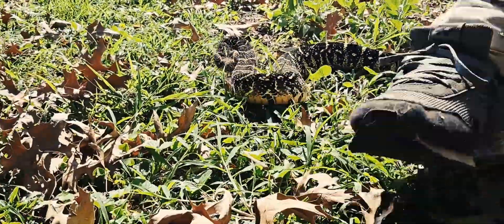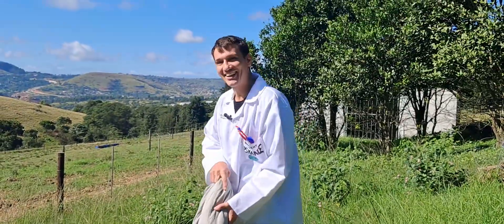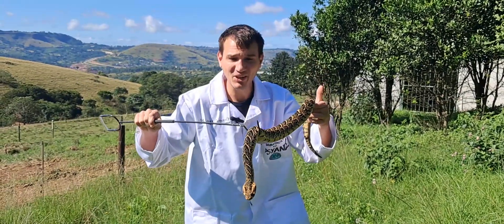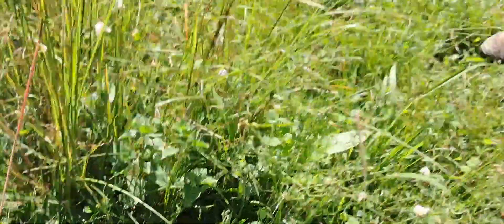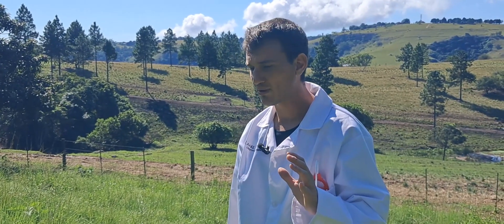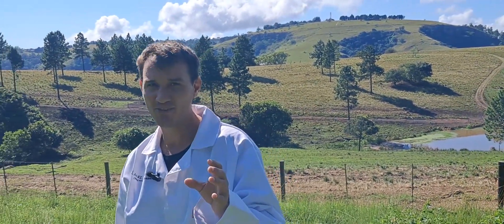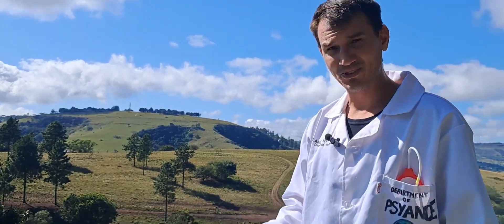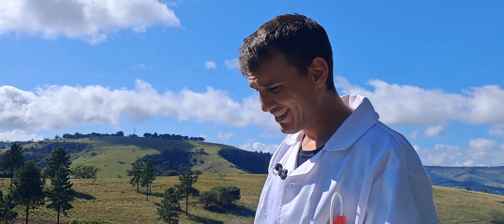Standing On a Puff Adder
We conduct an experiment to see if a Puff Adder will bite you when you stand on it. Very interesting results that go against popular beliefs